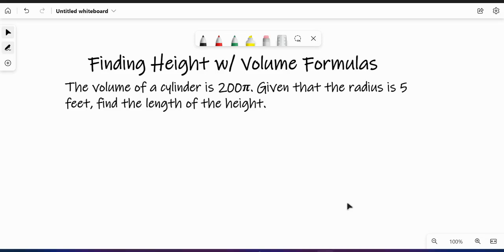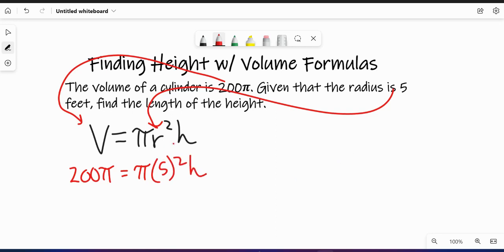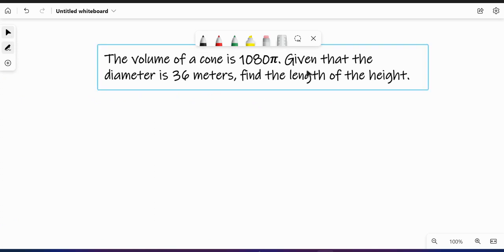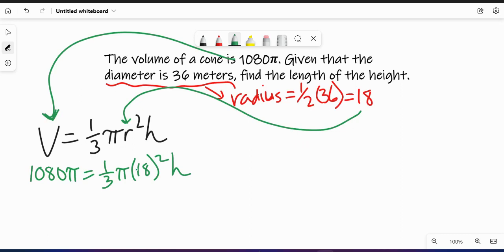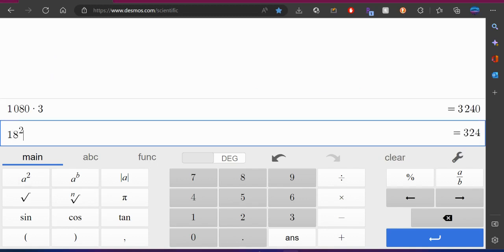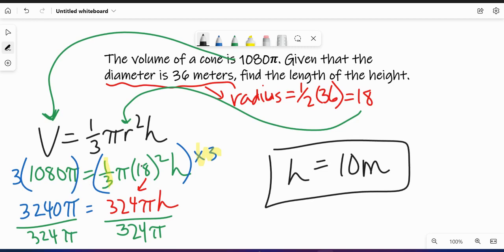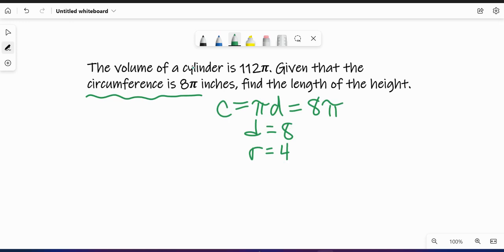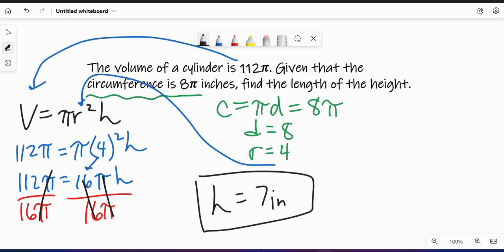Volume: Finding Height w/ Volume Formulas